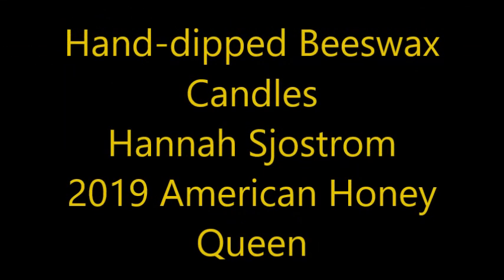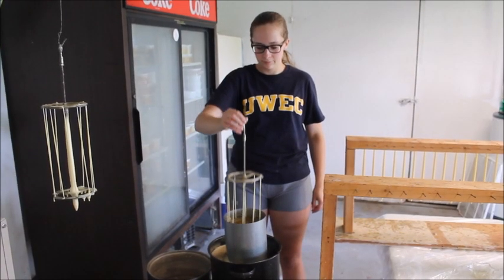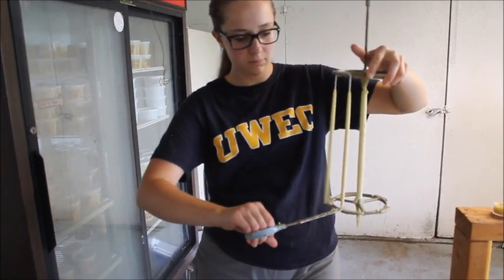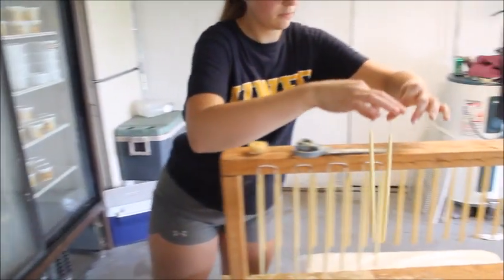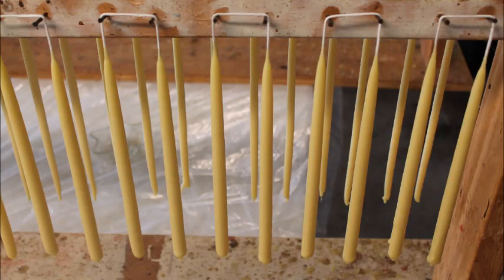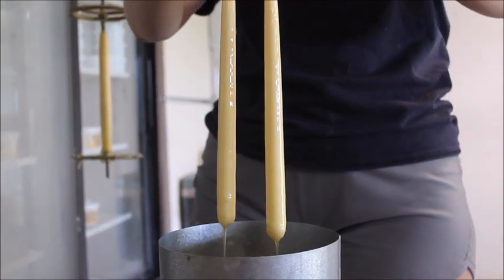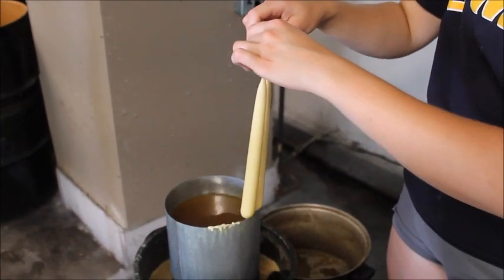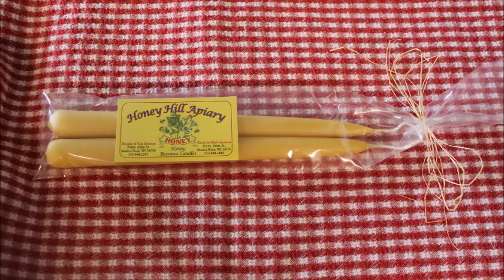Hand Dipped Beeswax Candles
Learn how to make hand dipped beeswax candles!